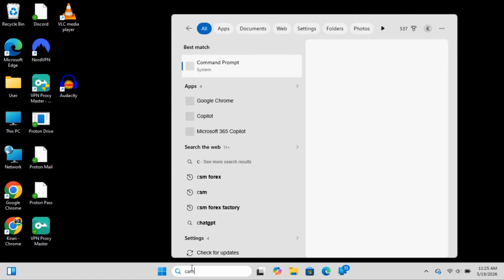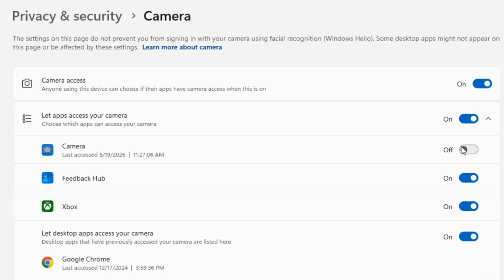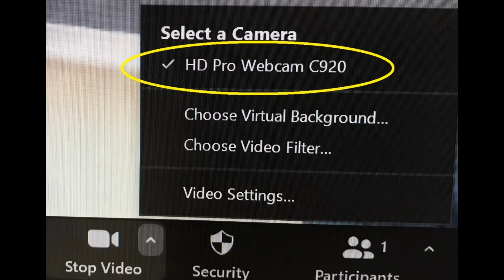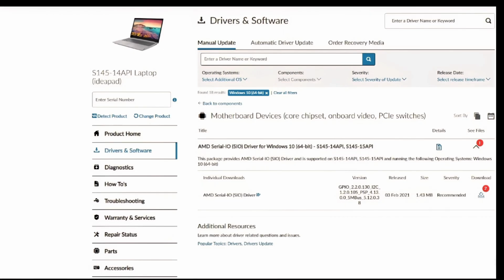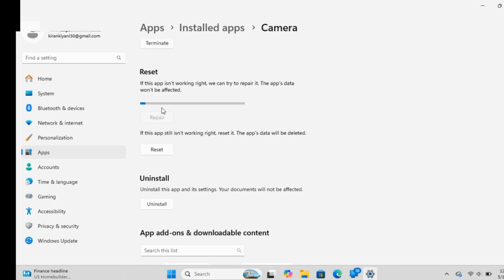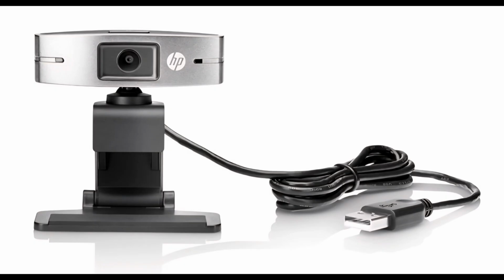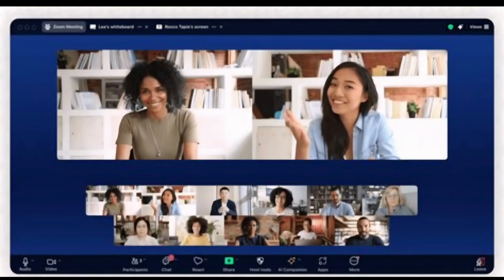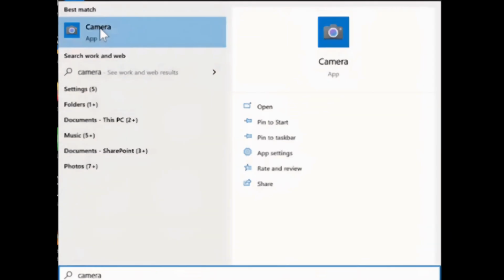Camera Not Working in Zoom or Teams? Fix Permissions & Conflicts (Windows 11)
Camera showing a black screen in Zoom or Microsoft Teams on Windows 11?
Or it says “camera not detected”? In this 10 minute step-by-step checklist, we’ll fix the most common causes: Windows camera privacy permissions, apps fighting for the camera, wrong device selection, driver issues, and hidden background conflicts.

✅ Fix 1: Test the Windows Camera app (confirm if it’s Windows or just Zoom/Teams)
✅ Fix 2: Enable Windows 11 camera privacy permissions (incl. desktop apps)
✅ Fix 3: Close apps that block the camera (Discord/OBS/browser tabs/etc.)
✅ Fix 4: Select the correct camera in Zoom + Teams (avoid “virtual cameras”)
✅ Fix 5: Device Manager reset (disable/enable, update, reinstall driver)
✅ Fix 6: Optional driver updates in Windows Update
✅ Fix 7: Antivirus “webcam protection” check (test safely)
✅ Fix 8: Repair/Reset Teams + Camera app
✅ Fix 9: Browser camera permission (Zoom/Teams web)
✅ Fix 10: Clean Boot test (msconfig) to find the conflict
✅ Last check: BIOS privacy switch / hardware fault (if camera never shows)

🎁 Bonus at the end: quick Android checklist (same problem, different settings).

🕒 Chapters:
00:00 Intro — why Zoom/Teams camera fails
00:20 Test Windows Camera app first
01:08 Fix 1 — Windows 11 Camera privacy permissions
01:24 Fix 2 — Close apps blocking the webcam (conflicts)
01:55 Fix 3 — Select the correct camera in Zoom/Teams
02:20 Fix 4 — External webcam USB quick test
02:35 Fix 5 — Device Manager reset + driver reinstall
03:04 Fix 6 — Windows Update + Optional driver updates
03:26 Fix 7 — Antivirus webcam protection test
03:49 Fix 8 — Repair/Reset Teams + Camera app
04:08 Fix 9 — Browser camera permission (lock icon)
04:20 Fix 10 — Clean Boot (msconfig) conflict test
04:56 BIOS / hardware check + recap
05:15 Bonus — Android checklist (if needed)